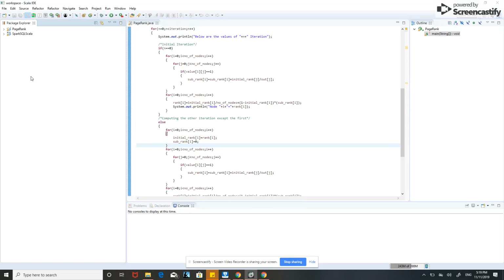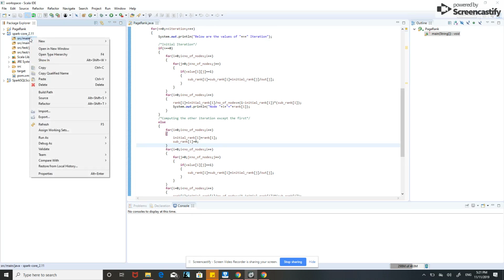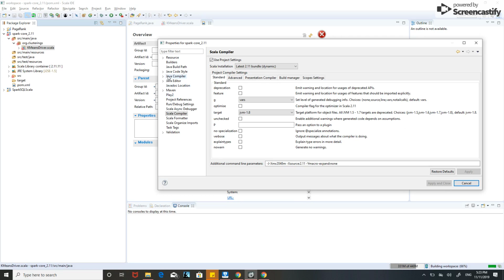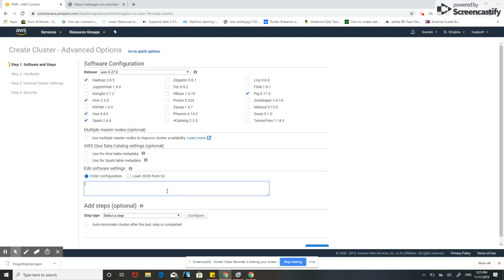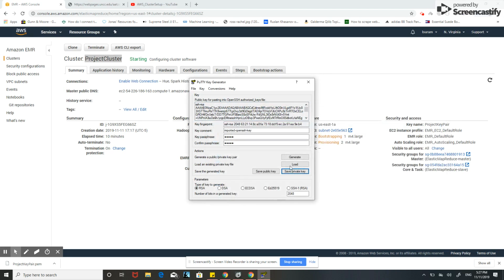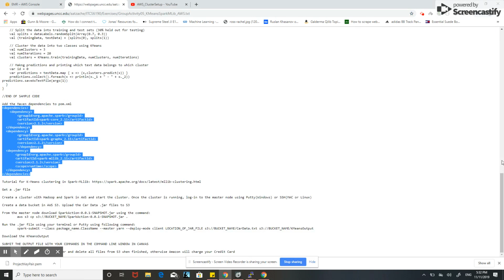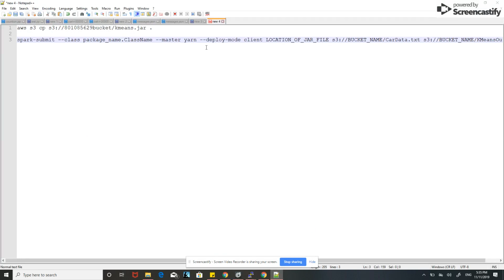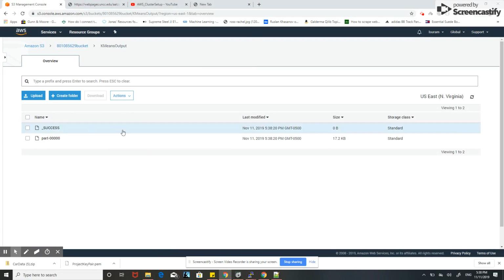video:GroupActivity05_KMeansClustering_AWS_DEMO_03